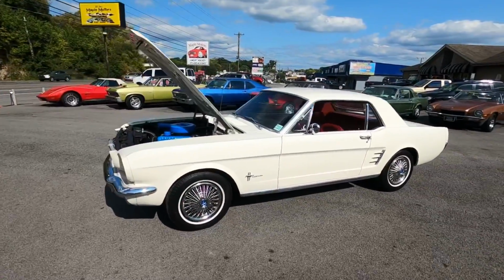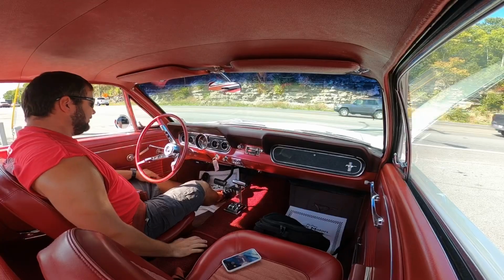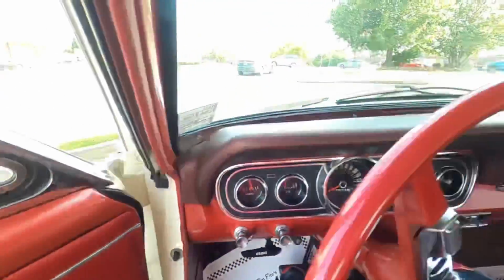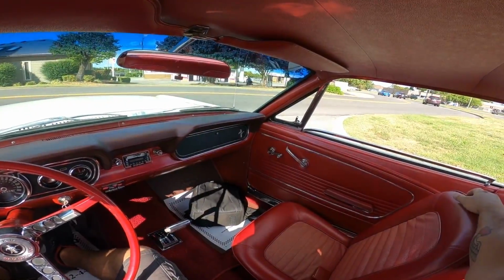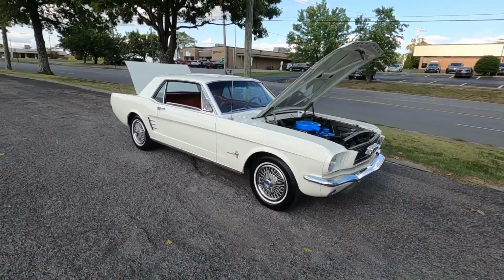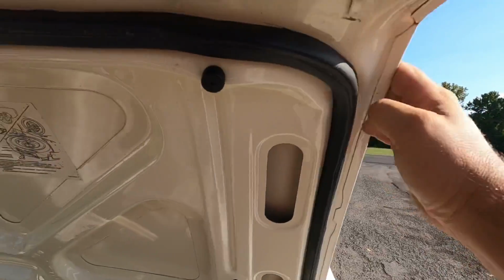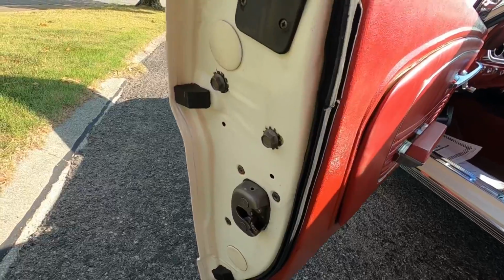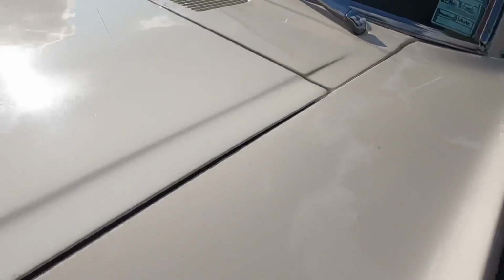Test Drive 1966 Mustang SOLD $19,900 Maple Motors #1831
1966 Ford Mustang
6 Cylinder engine, automatic transmission, bucket seats, floor shifter, digital radio, nice chrome bumpers and trim, 14" steel wheels with hubcaps and whitewalls. Stock#1831 $19,900

Web:  Maplemotors.com
 TN residents